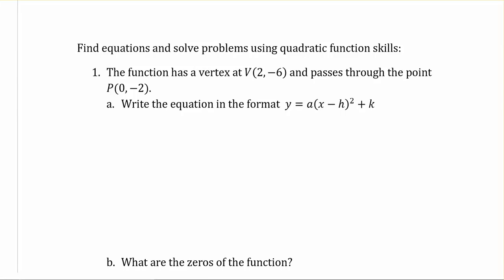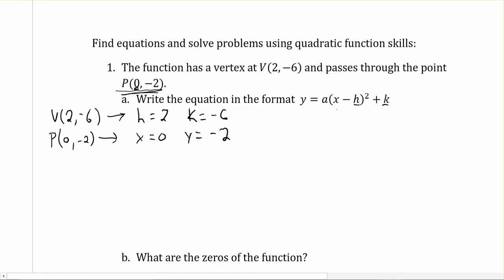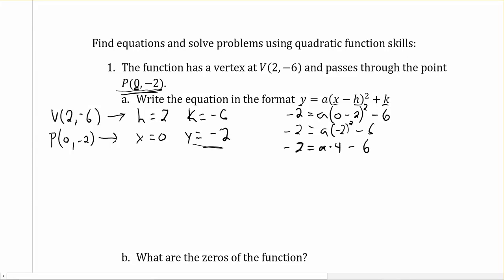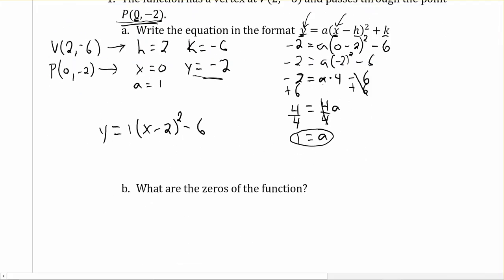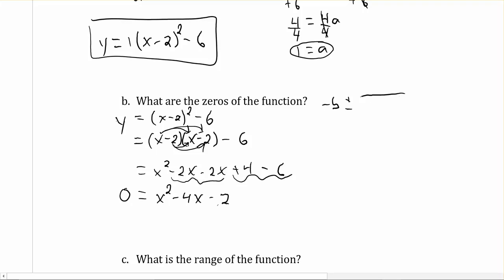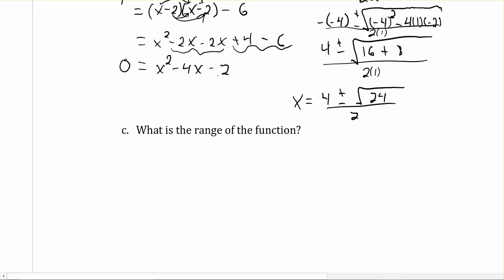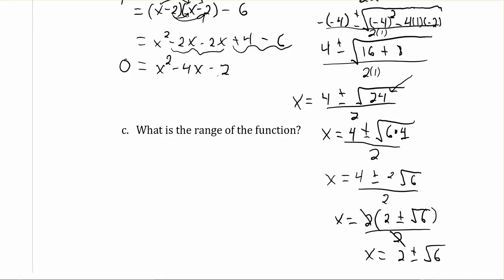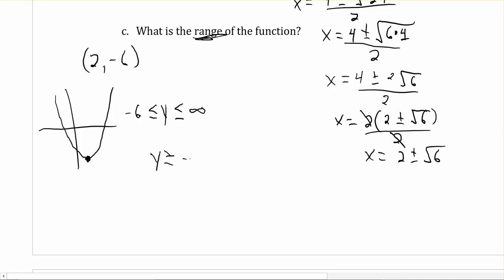L11-Function Skills Video 2